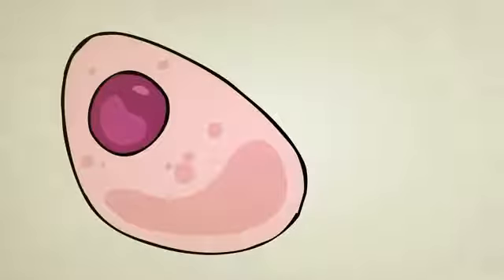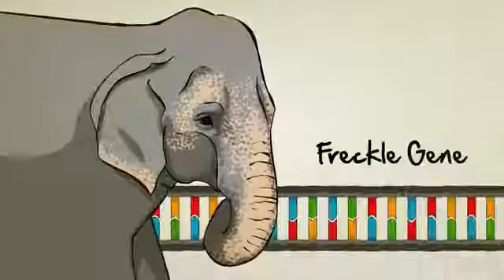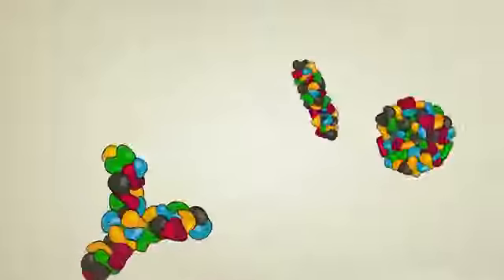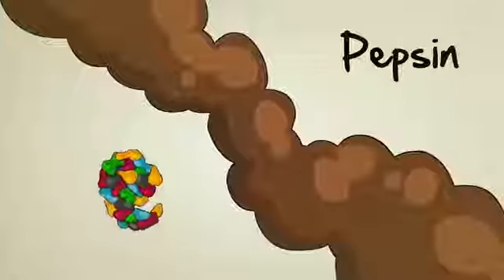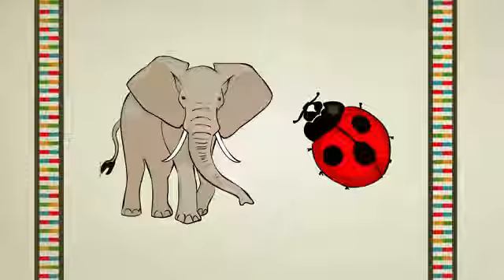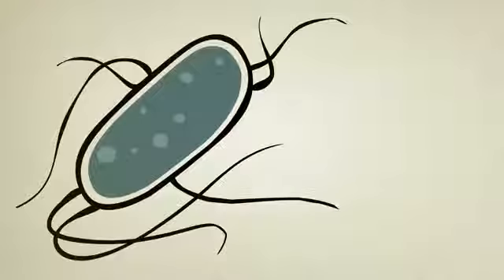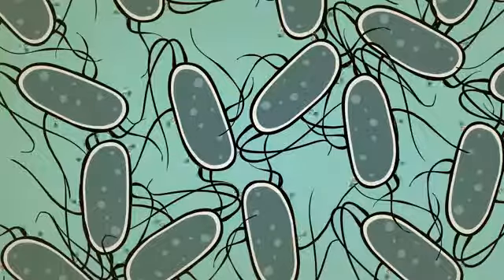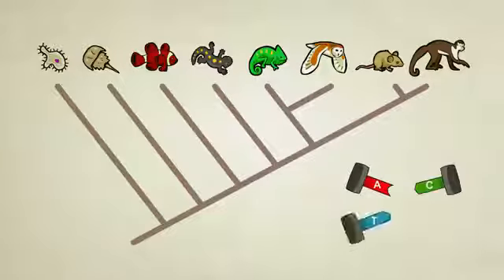1. What is a gene